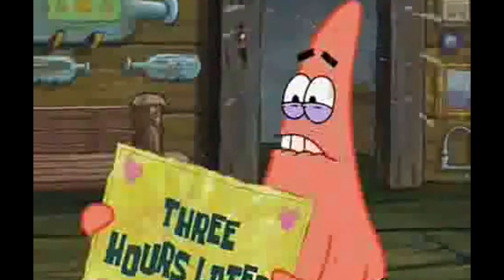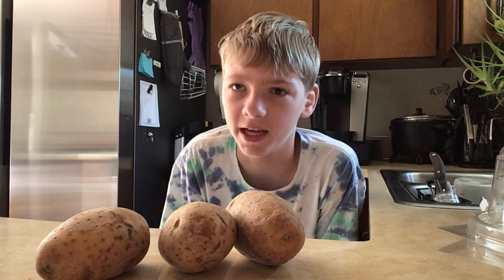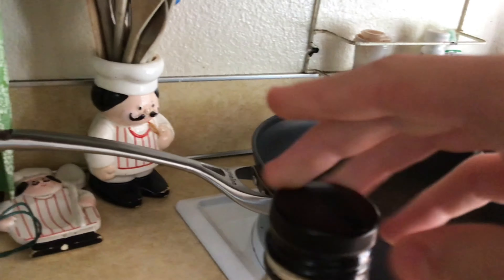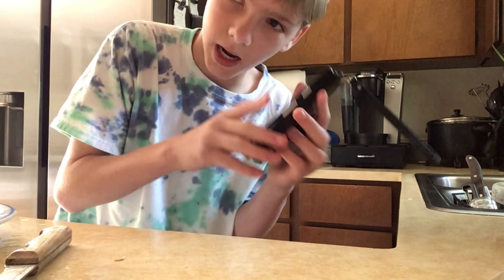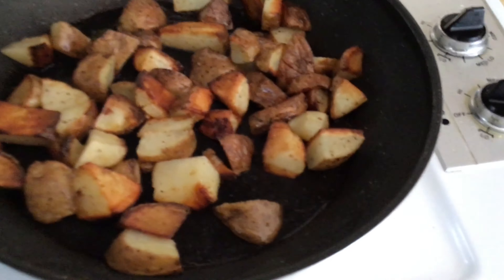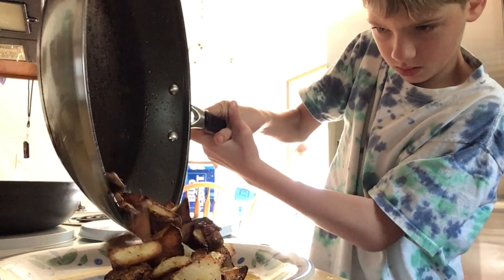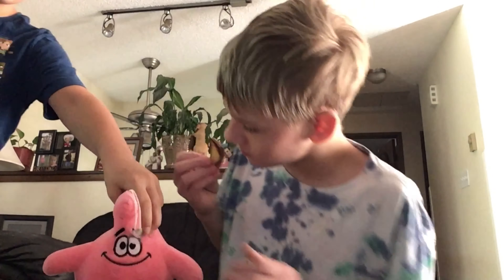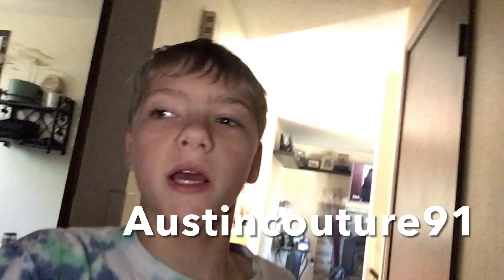How i make my fry potatos Austin's Vlog #1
Hello Everyone!

weekly videos or maybe more